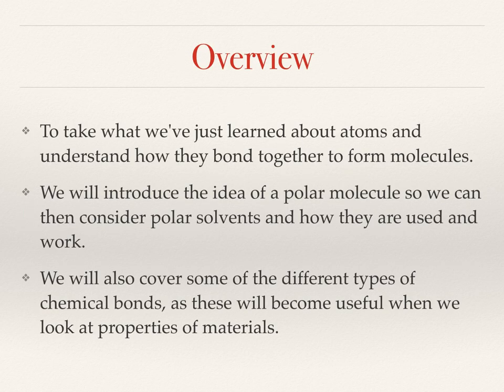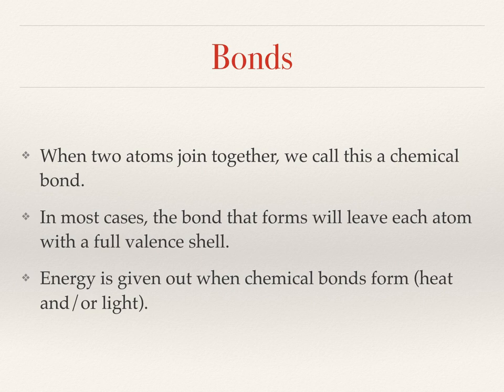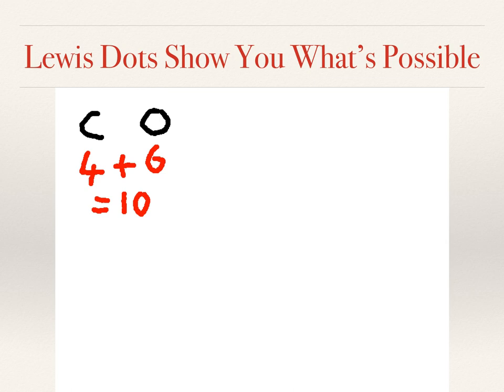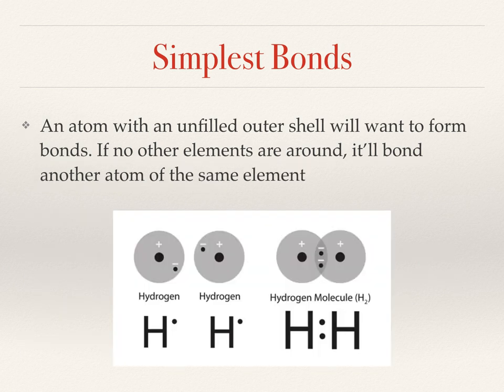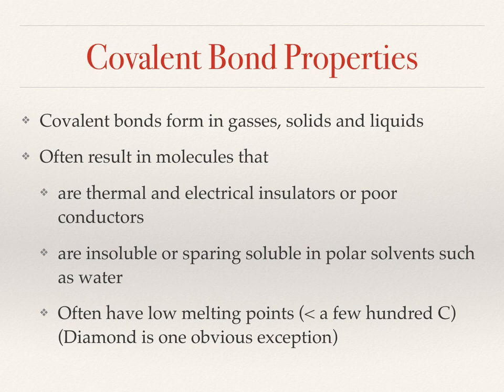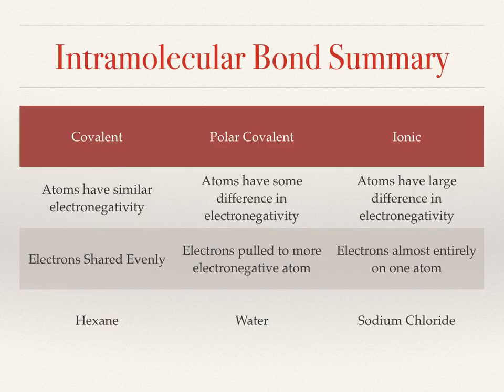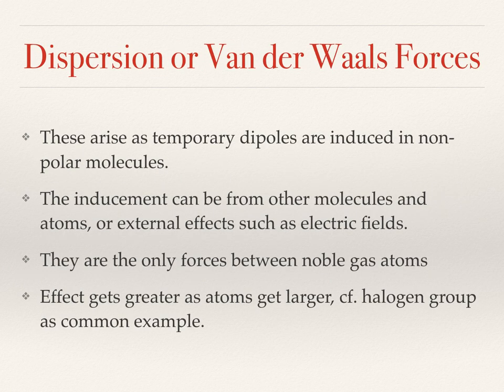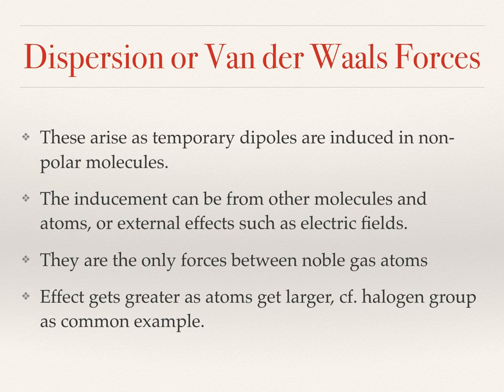[3] Lockdown Conservation Science : Bonds between atoms and molecules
The third in a series of videos covering some basic concepts in science, aimed at those working in the heritage sector. This video looks at bonds between atoms and molecules. These are important to understand as all the properties of materials around us are determined by these bonds. Understanding the different types of bonds also sets us up for discussions of solvents, polar and non-polar and the structure of common heritage items cellulose (books and paper)  and collagen (parchment, leather, skins)